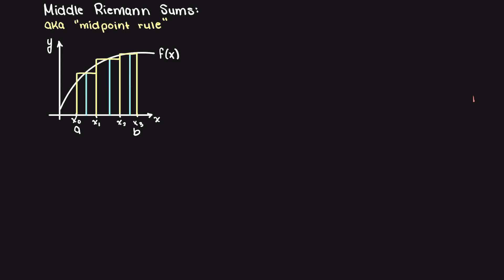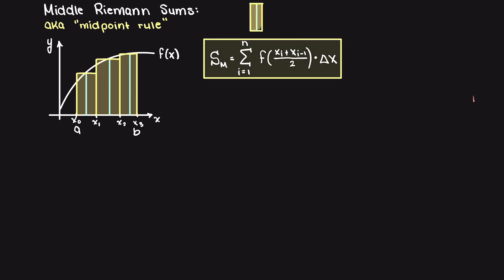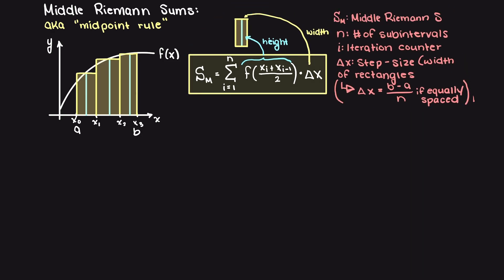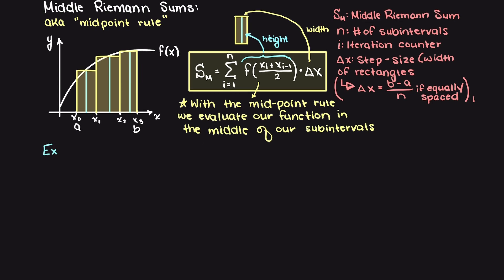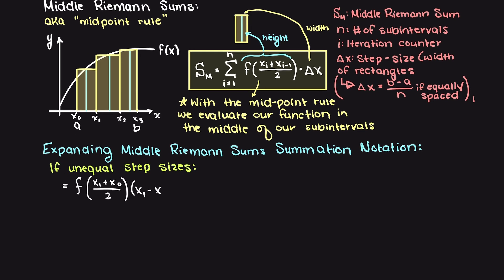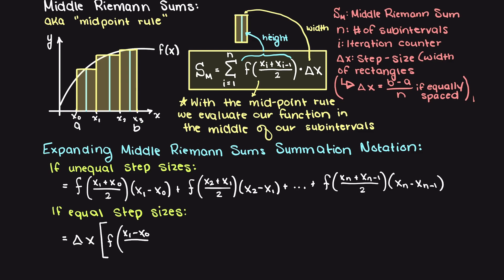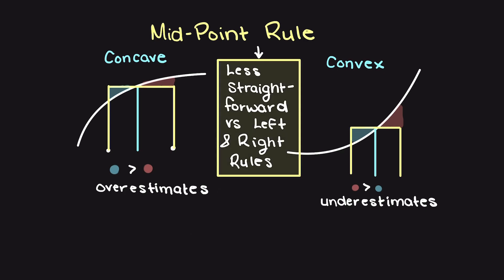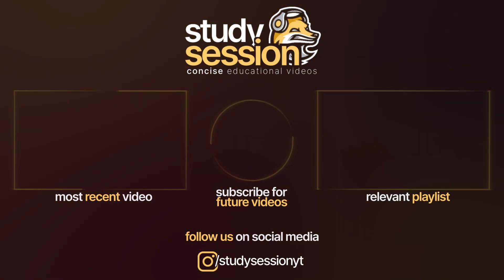Middle Riemann Sum Equations and Theory | Numerical Methods | StudySession Clips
In this StudySession Clip, we'll talk about Middle Riemann Sums. In particular we’ll explore the equations and theory behind Middle Riemann Sums. Through this Middle Riemann Sum Theory Video, you’ll be able to use numerical integration to approximate the area under a curve using the Middle riemann sum methods!